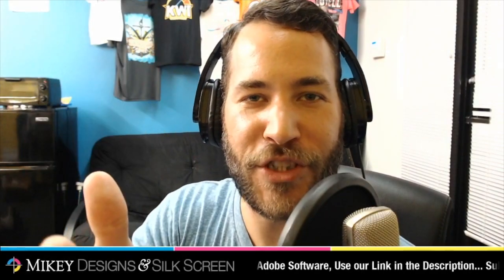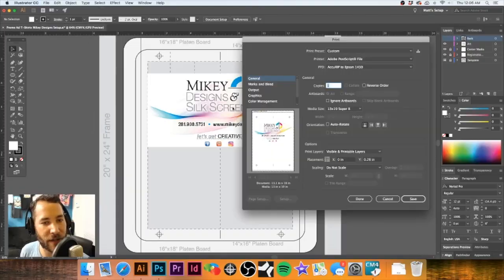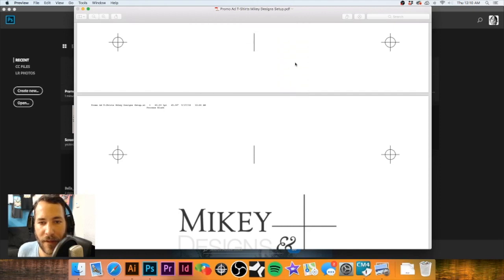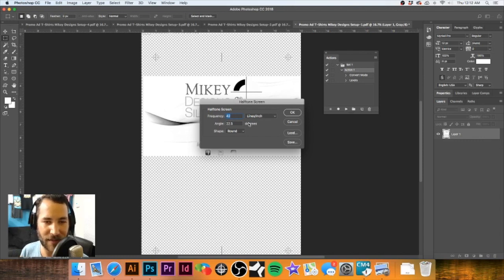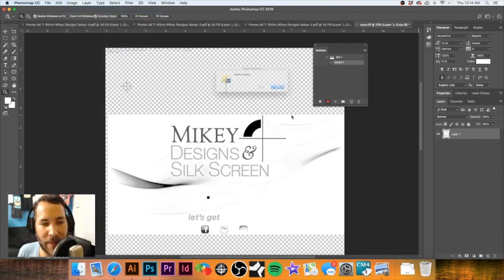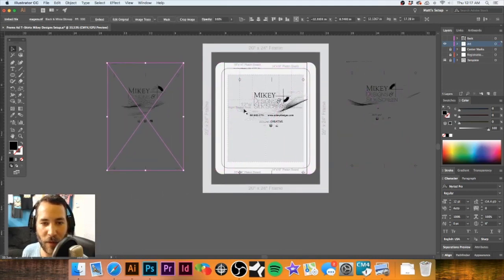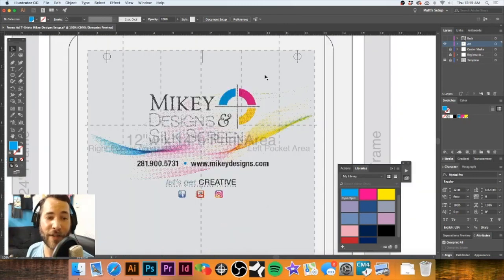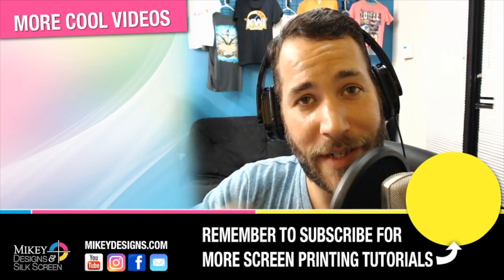Why This Screen Printing Technique is Revolutionizing Art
In this tutorial, we show you how to manually RIP halftone dots using Adobe Photoshop and Illustrator.